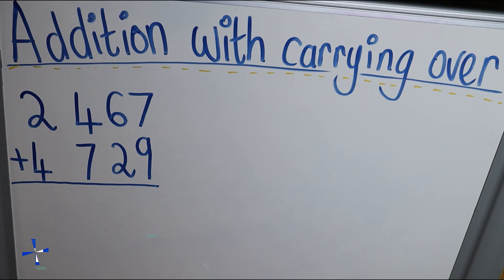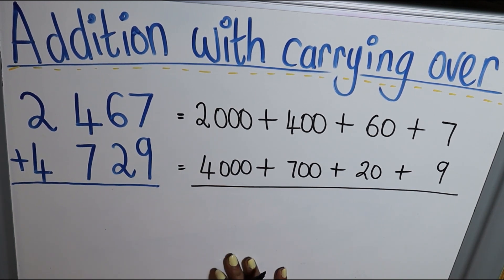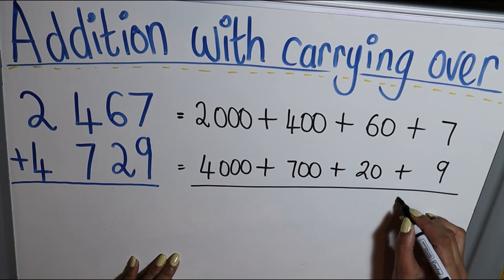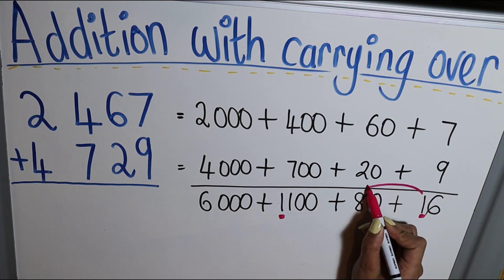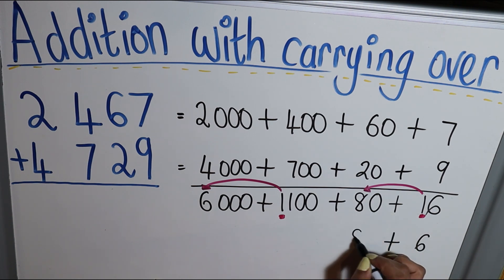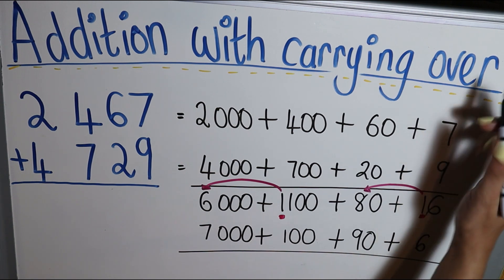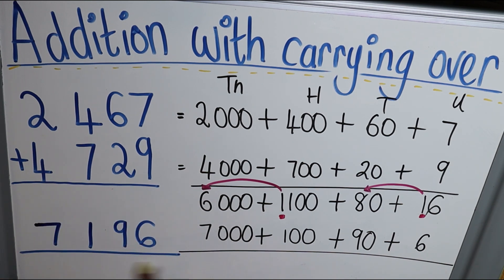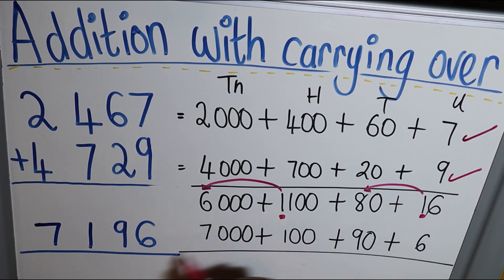Addition with Carrying Over by Method of Expansion (2020) | CAPS | Grade 4 5 Mathematics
In this video we will be looking at addition by making use of the method of expansion. Because we are expansing each number learners need a thorough understanding of place value and writing numbers in their place value columns. Should the learner still have trouble with this I would suggest the learner wacthes the video on value versus place value of numbers on this

This video was created by Souh African Mathematics Teacher, Lizette Booys, to support learners and parents with Mathematics activities during the Corona Virus Pandemic of 2020. Lizette holds an honors degree in Mathematics Education, from the University of the Western Cape. All lessons are aligned according to the National Curriculum and Assessment Policy Statement (CAPS).

Stay in touch! Connect with Wiskunde Juffie on the following social media platforms: